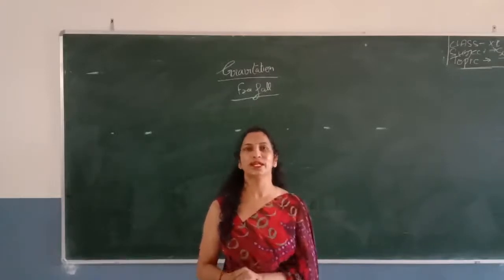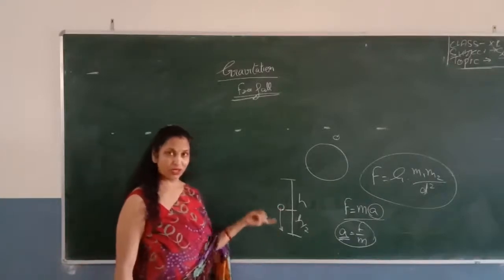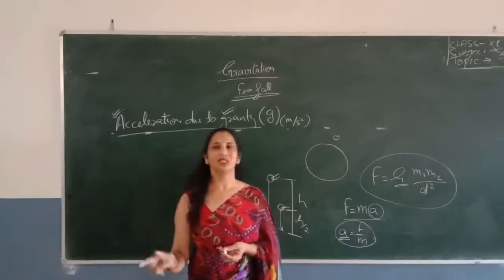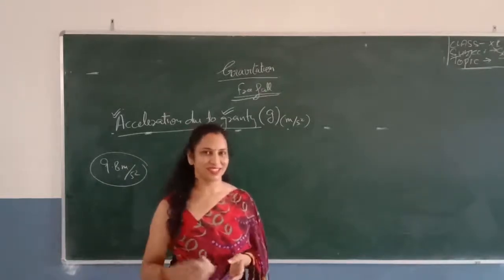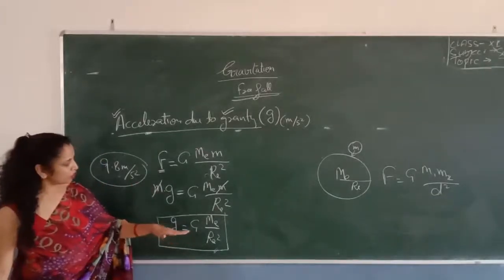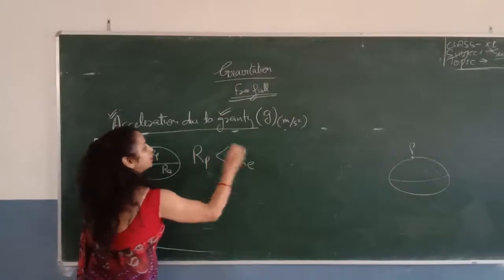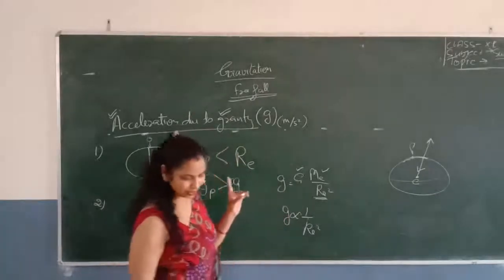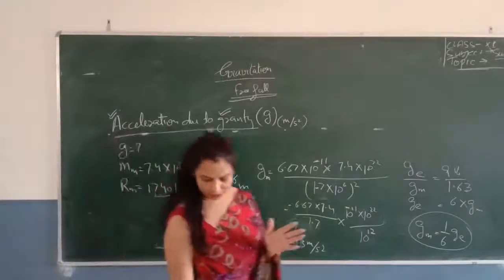class 9th ll Physics ll acceleration due to gravity